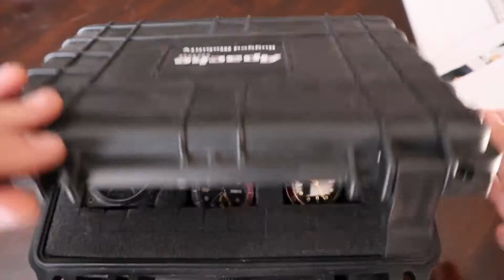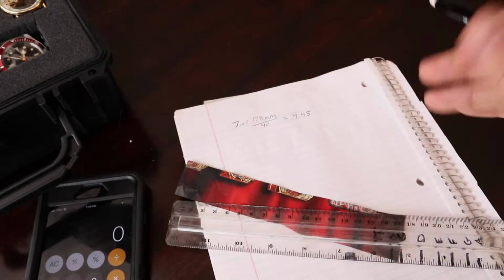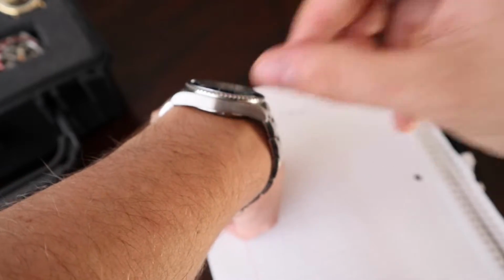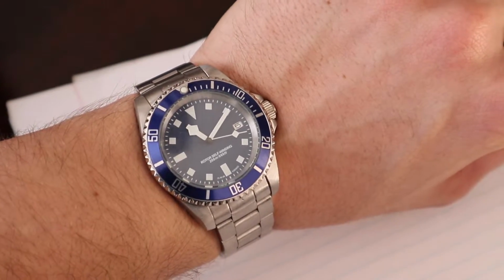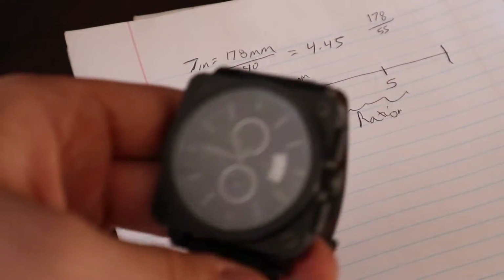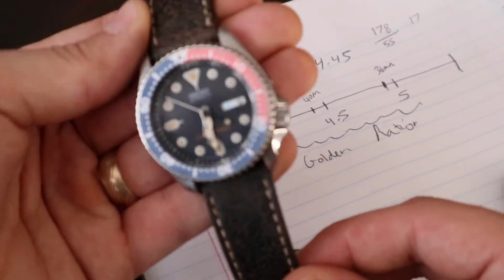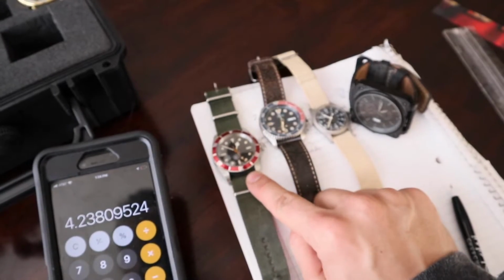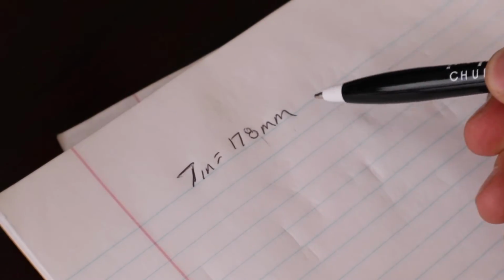WATCH SIZING TRICK - What Size Watch Should You Wear?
My Watch Kit
Seiko SKX

Is your watch in the golden ratio range?

IDLE SLEEP

LUCID MATTRESS TOPPER
MATTRESS PROTECTOR

Best Cigar Accessories
PerfecDraw Tool
PerfecRepair Cigar Repair Glue
Cigar Lighter
Wineador Humidor
Best Cigar Cutter
Cigar Glasses
Glencairn Glasses
Cigar AshTray

Smartest Wineador Stuff
BLUETOOTH HYGROMETER
CIGAR OASIS HUMIDIFIER
CIGAR OASIS REFILL CARTRIGE
WIFI LED LIGHTS

Best Coffee Devices
MY ESPRESSO MACHINE
NITRO COFFEE KIT
CLEVER COFFEE DRIPPER
HARIO V60
HAND COFFEE ROASTER
MY MOKA POT
PRISMO FILTER
MY FRENCH PRESS
BEST FLAVORED SYRUP